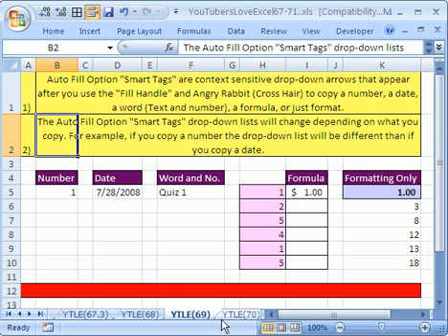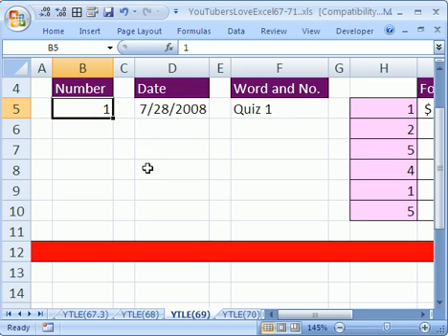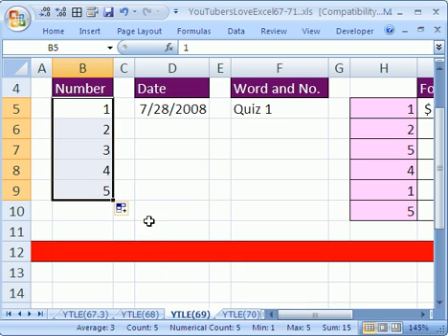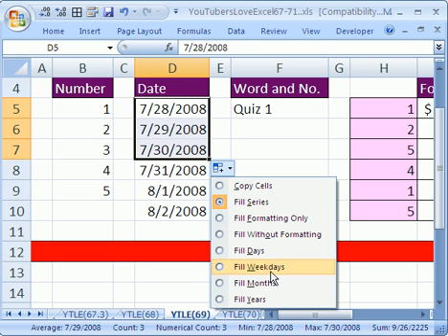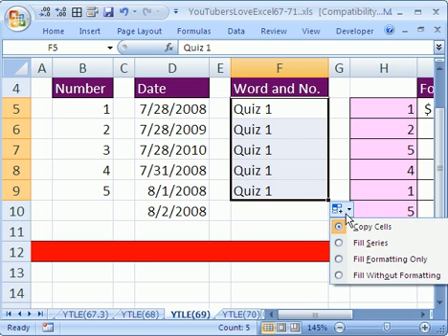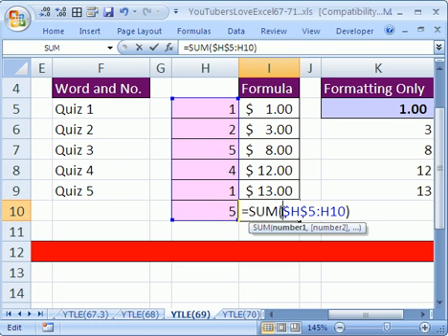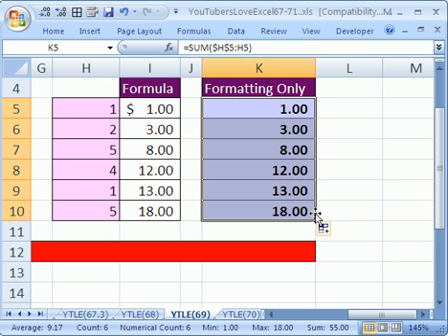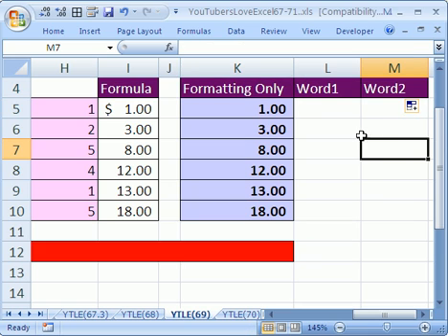YTLE#69: Auto Fill Options (Dates Are The Best!!)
See how to use the Auto Fill Options for 1) Numbers, Dates, Text, Text and Numbers, Formulas and Formatting.